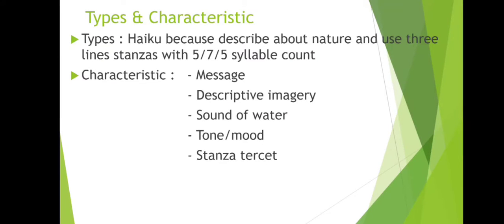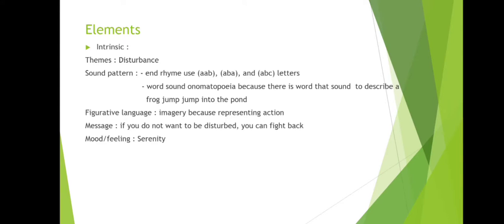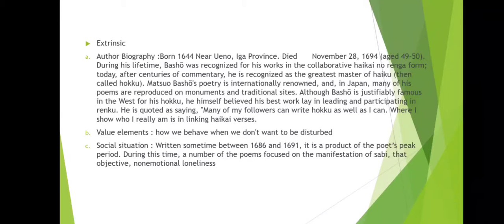ENGLISH IN LITERARY WORKS DB | GROUP 5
Course: English in Literary Works
Lecture: Imas Wahyu Agustina
Group 5:
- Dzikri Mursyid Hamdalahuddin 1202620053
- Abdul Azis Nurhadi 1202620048